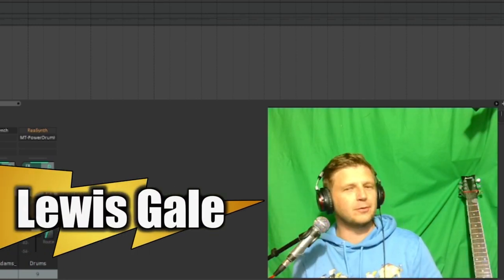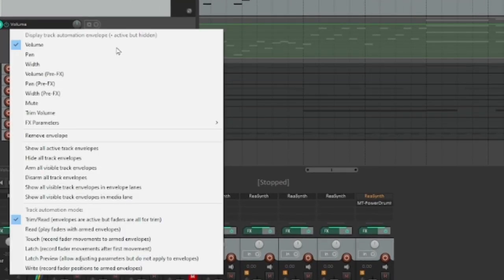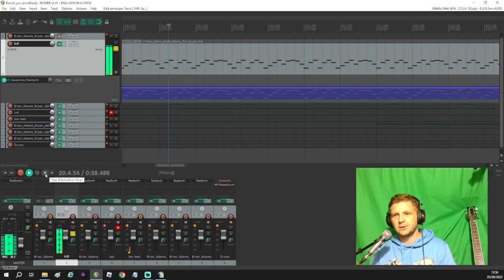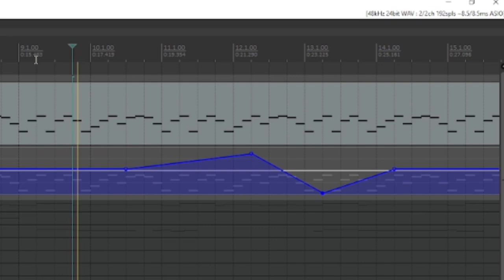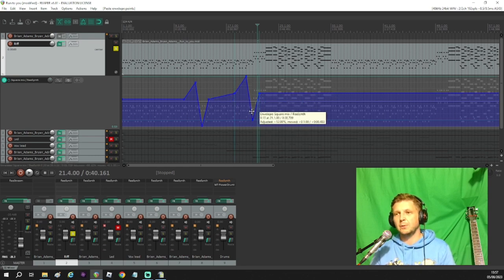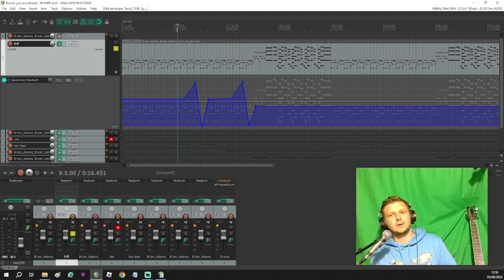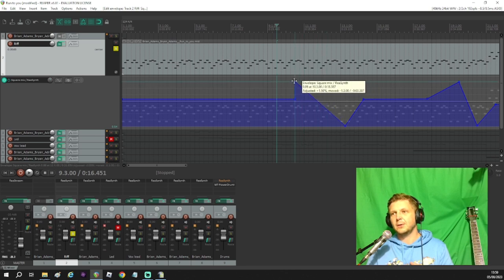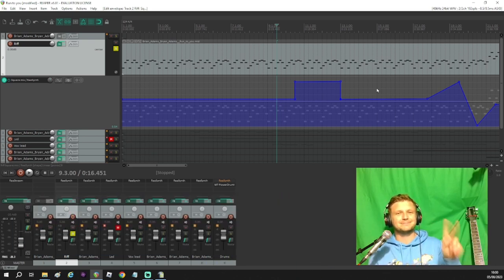Reaper effects Automation and Envelopes - Super quick and easy tutorial!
Wanna know how to have you FX change over the course of your song in Reaper? Well watch this video! :)

This easy trick can be applied to all kinds of effects in Reaper (or any DAW for that matter!) such as EQ, Compression, Delay, Overdrive, and so on, the list is endless.

Schecter Damien Elite FR in Trans Black Burst
Fender Squire P-Bass
Marshall MG 100W head
Soundcraft Signiture 12 Mixing desk/interface
Pearl Export drums
DW 5002 Accelerator double pedal
Vic Firth 2B Sticks
Shure SM58 Mics